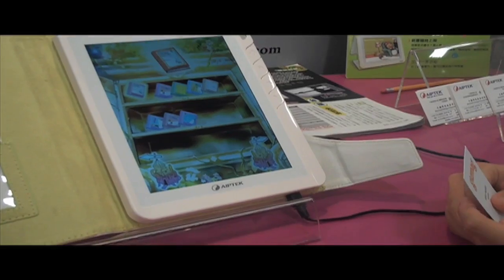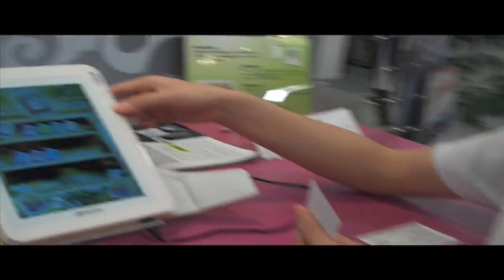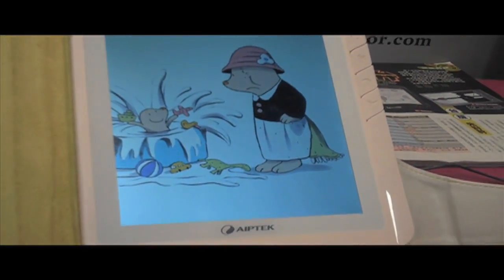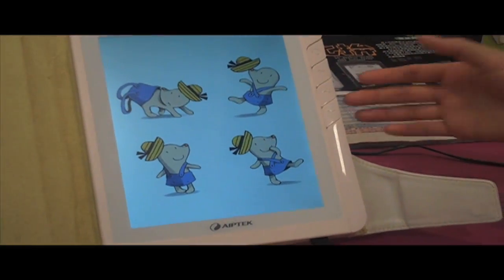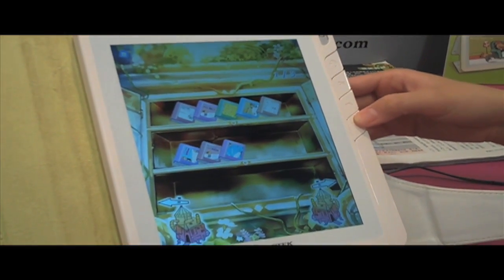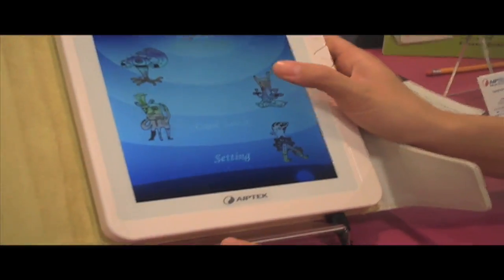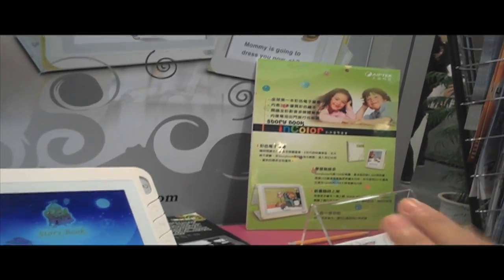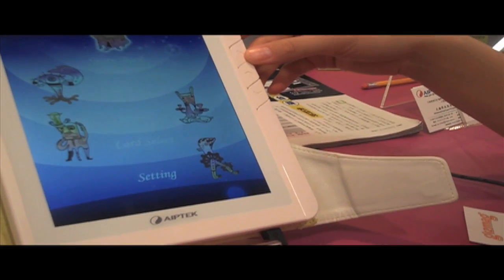Aiptek's Story Book inColor at Computex 2010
Aiptek aims to sidestep the overcrowded ebook market with its Story Book inColor - the first full color ebook specifically designed for children.